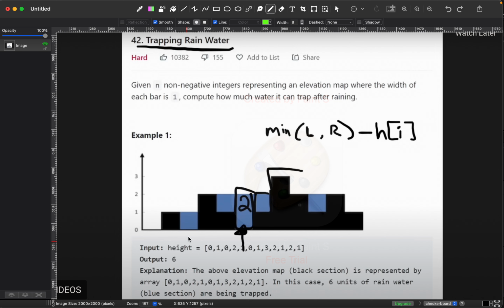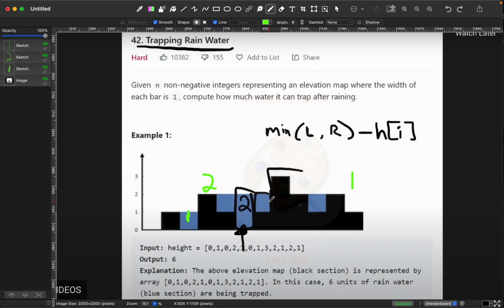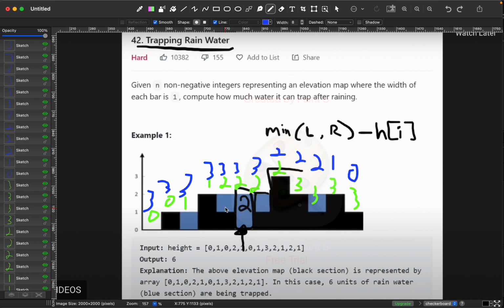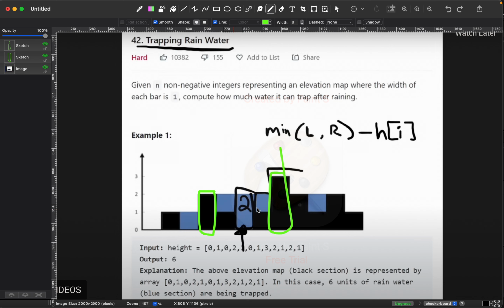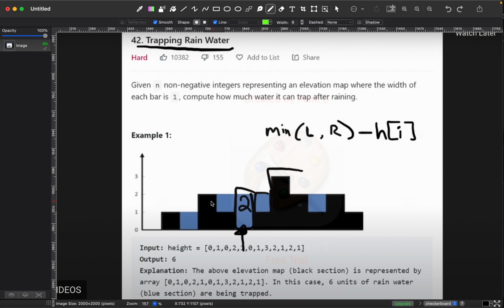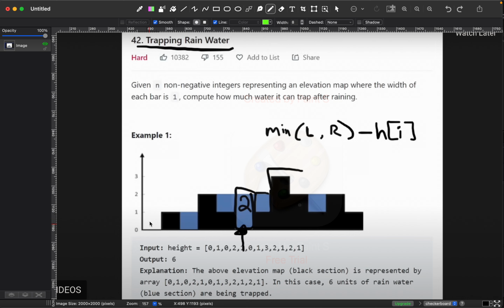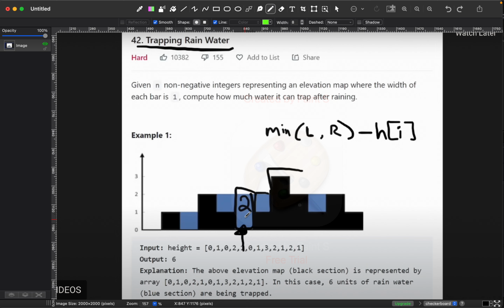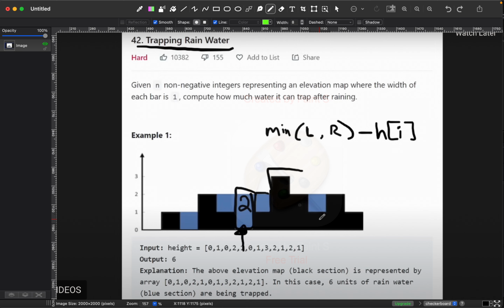Leetcode 42 Trapping Rain Water